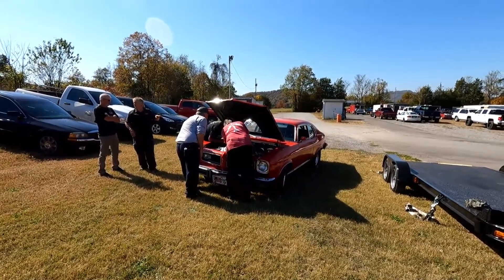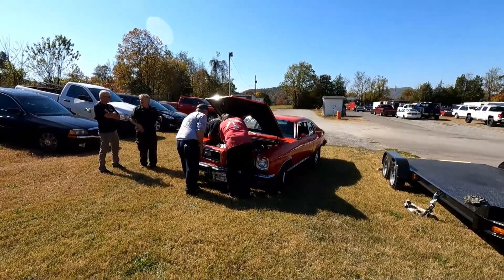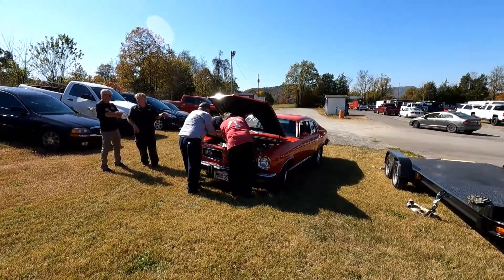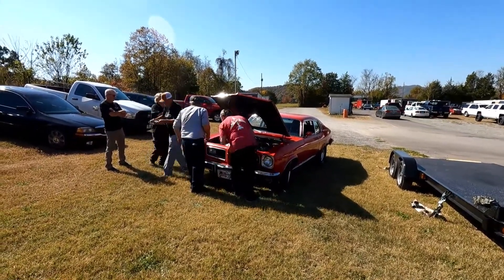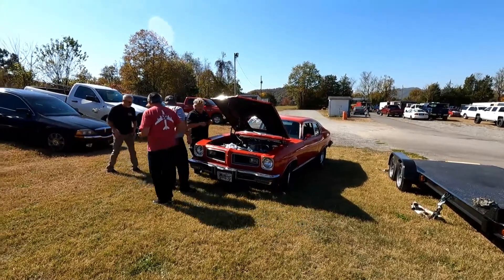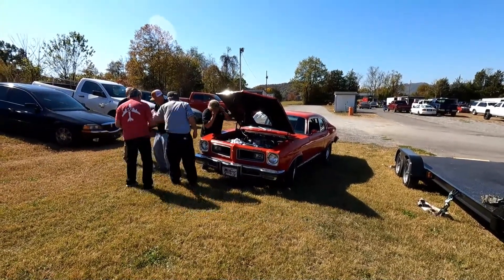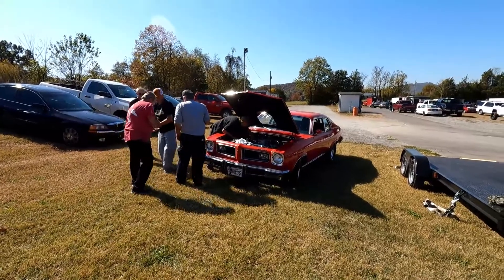Cherokee Raceway October 15, 2022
Testing the new setup in the 1974 GTO at the Cherokee Race Park. We are working out some issues, trying to get our E.T. down and our M.P.H. up!

Do not do what I do or try to replicate it in any way. This channel and all videos are strictly for entertainment/informational purposes only. This creator makes no claims, promises, or guarantees about the accuracy, completeness, or adequacy of the procedures and instructions contained therein. The creator of this content expressly disclaims liability for errors and omissions that any viewers of this video might declare to exist in the information as presented. No liability exists or can be ascribed to this content creator in the event of any accident or injury that might occur as a result of improper application or understanding of the procedures and information contained in this video. If you try to replicate or follow any information from this channel you do so at your own risk.
Any person or organization not affiliated with this creator may not use, copy, alter or modify my photographs, videography, or other similar reproductions or recordings without the advance written permission from myself or an authorized designee.